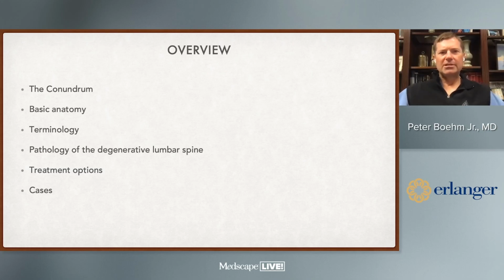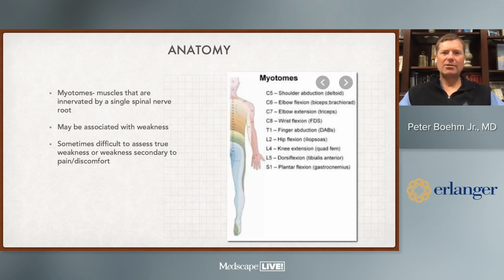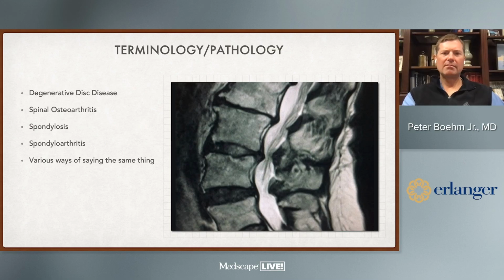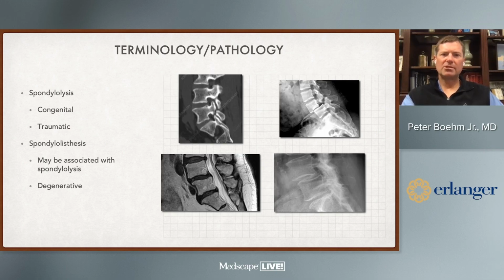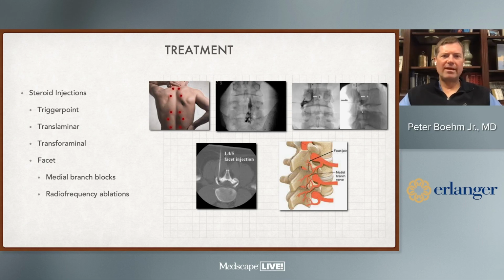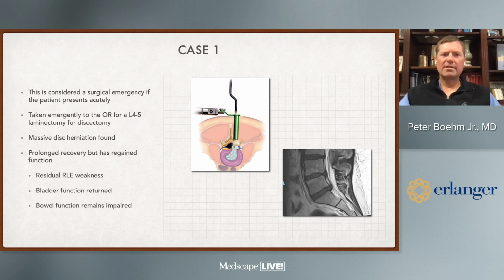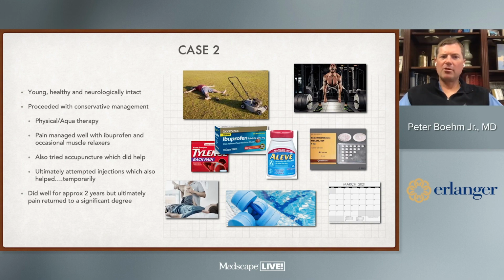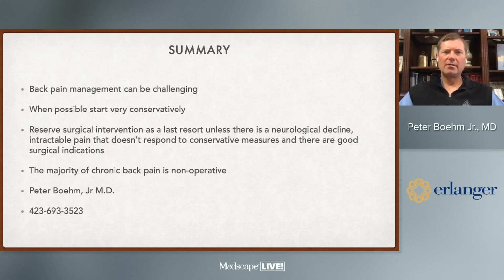EHS OD S2 BOEHM JR V1 052321